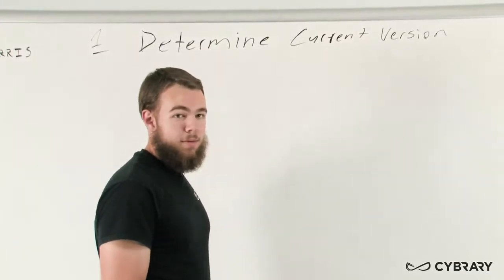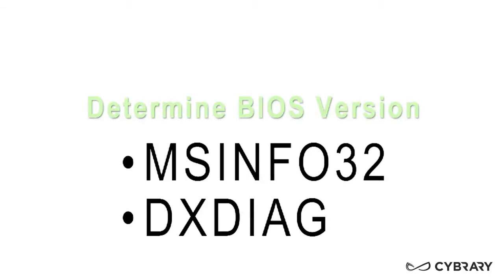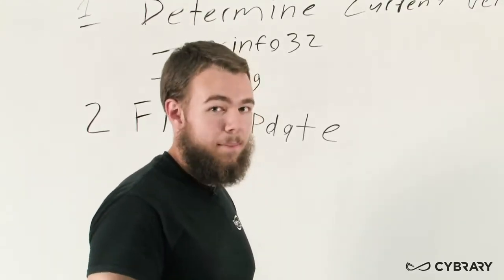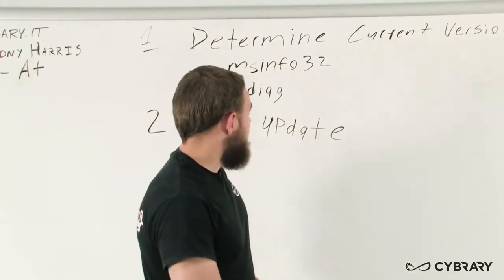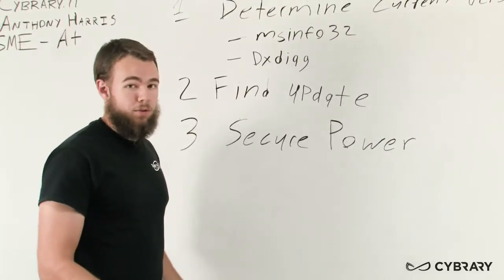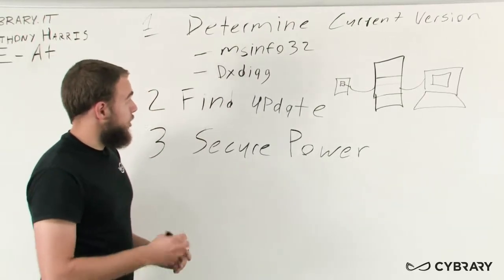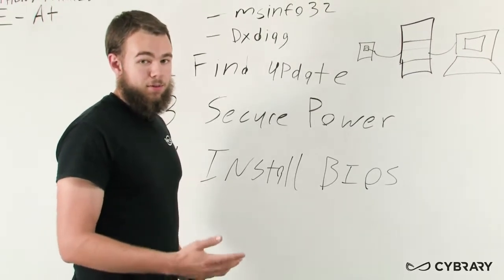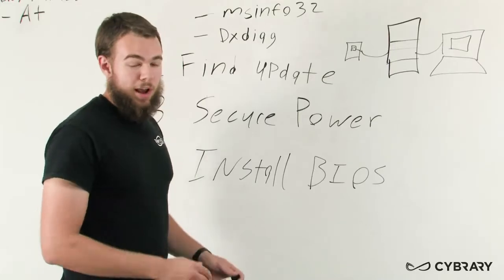BIOS - Basic Input Output System | Comptia A+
The BIOS or Basic Input/Output System, is the first program that runs in the computer. Learn about flashing the BIOS, accessing component information about RAM, CPU, hard and optical drives, how to use built in diagnostic tools, and more. This video corresponds with objectives in the CompTIA A+ exam.